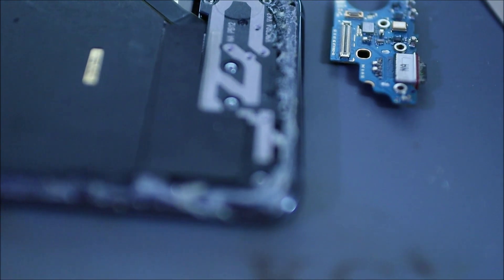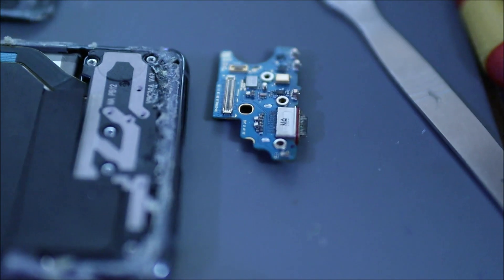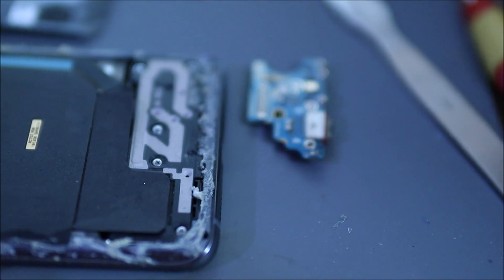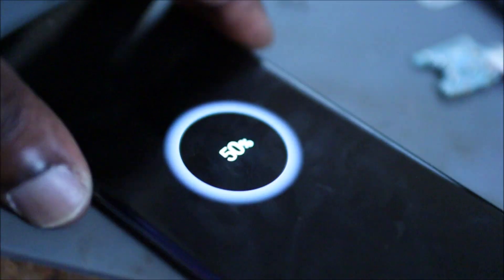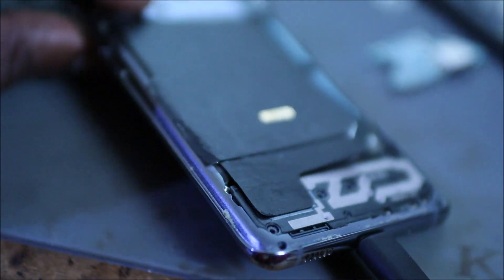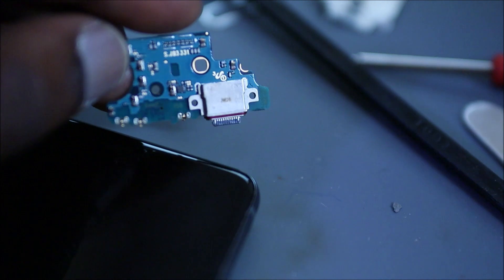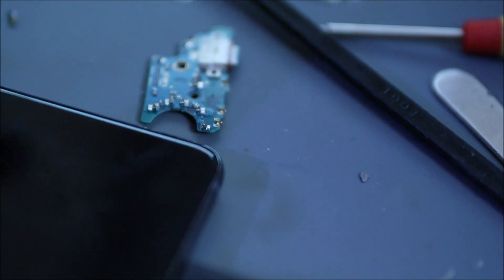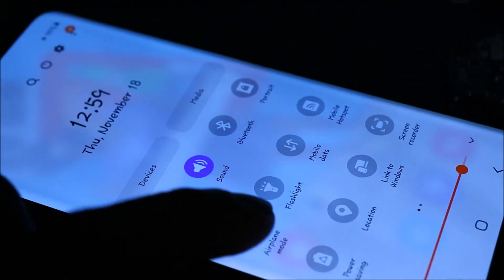How to fix Samsung s20 s21 s22 s23 a70 stuck on airplane mode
How to fix Samsung stuck on airplane mode